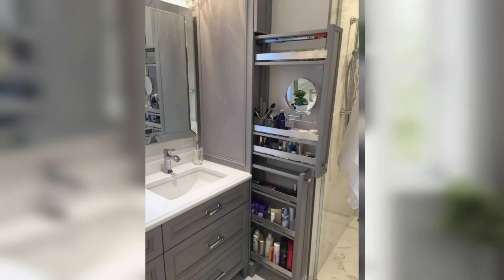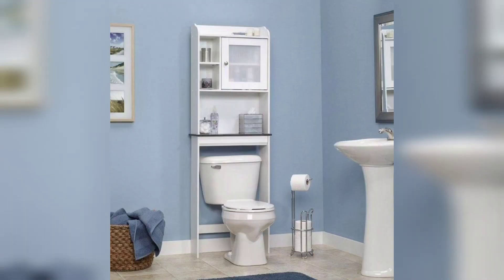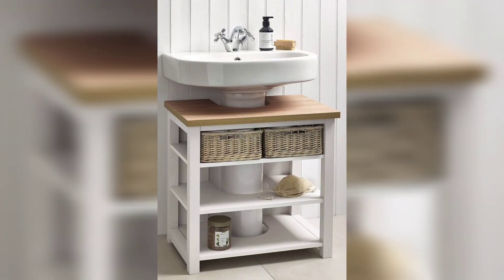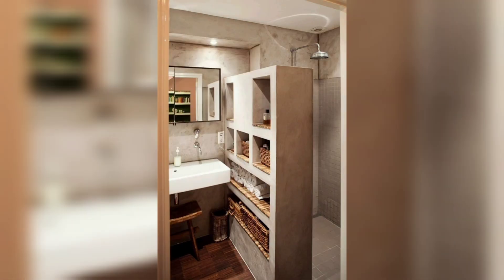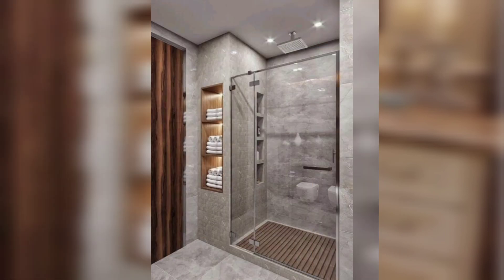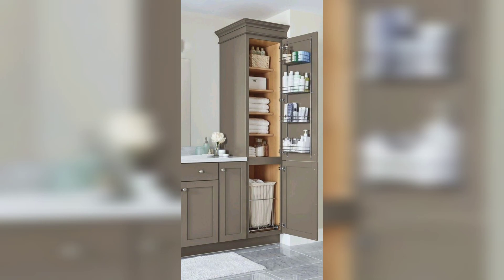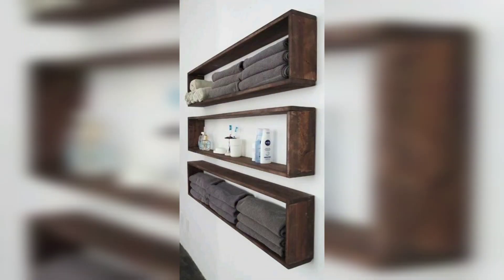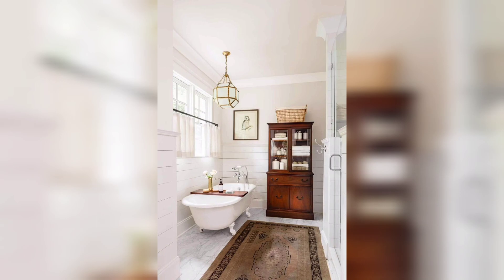Creative Small Bathroom Storage Ideas To Prevent Clutter | Small Bathroom Organization | Home Decor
Home Decor Best Small Bathroom Storage Ideas To Prevent Clutter | Small Bathroom Organization
Your bathroom should be the cleanest room in your house. But since you it's a high-trafficked area, it often becomes the catching ground for dirty clothes, half-used beauty products and just about everything. The key is to give all of your everyday bathroom essentials — makeup, toiletries, extra linens and cleaning products — a designated spot, so it's easy — and perhaps, enjoyable — to keep your space neat and tidy. Even if you're not working with tons of square footage, you can still create a sense of order with these genius small bathroom storage ideas.

Here, you'll find a mix of storage solutions and organizing tips to help you cut back on unnecessary clutter while keeping your most-used items at your fingertips. There's something for every need and decorating style — some work well in a kids' bathroom, others are better suited for powder bathrooms that guests frequent. From over-the-door shelves to under-the-sink organizing systems, these ideas will encourage you to think high and low to make the most of whatever space you do have. The result: a small-but-mighty bathroom that works for you.